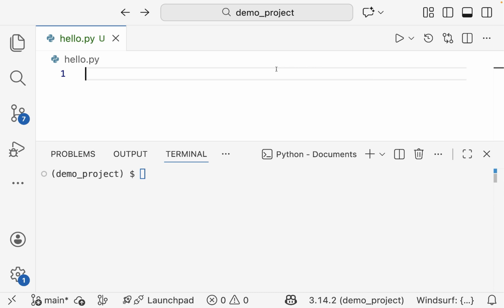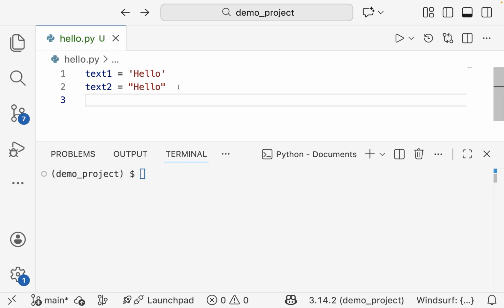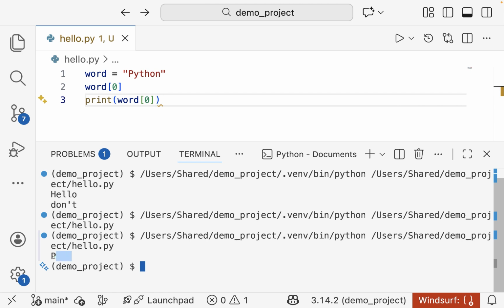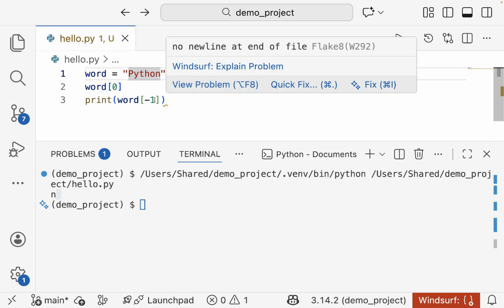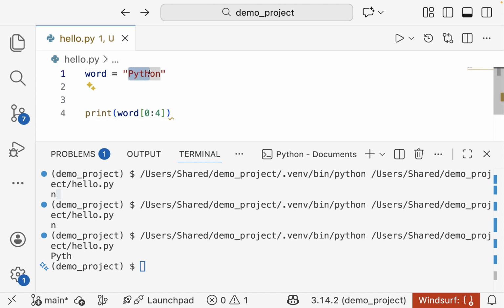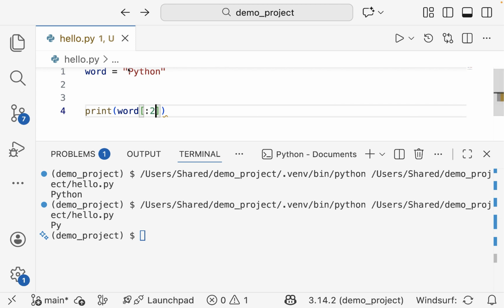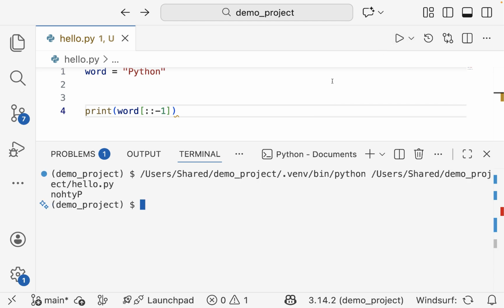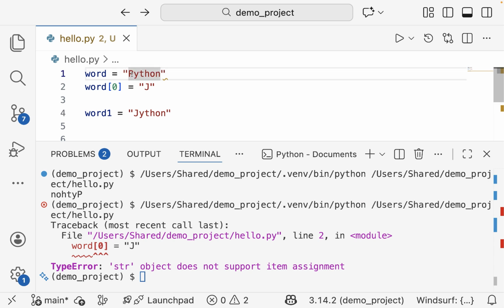Python Strings Explained | Indexing & Slicing for Beginners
Python strings are one of the most important data types in Python. In this beginner-friendly video, you will learn what Python strings are and how to work with them step by step.

This lesson explains Python strings using simple language and real code examples. You will learn how quotes work, how Python indexing works for strings, and how Python slicing works to extract parts of a string.

Topics covered in this video:

What is Python strings

Python strings with single quotes and double quotes

Python indexing string explained clearly

Python indexing and slicing basics

Python slicing syntax and notation

Python slicing string examples

Positive and negative indexing in Python

Why Python strings are immutable

This video is designed for complete beginners who want clear explanations without confusion. All examples use correct Python syntax and practical code.

If you are learning Python strings, Python indexing, or Python slicing, this video will give you a strong foundation.

Next video in this series: Python Strings Methods, Split, Join, Format, and Comparison

00:00 Introduction to Python Strings
00:15 What Is Python Strings
00:30 Python Strings Quotes Explained
01:47 Python Indexing String Basics
03:08 Python Negative Indexing
03:52 Python Slicing Syntax
06:56 Python Strings Immutability
07:58 Summary and Practice Tips
08:23 Next Video Preview